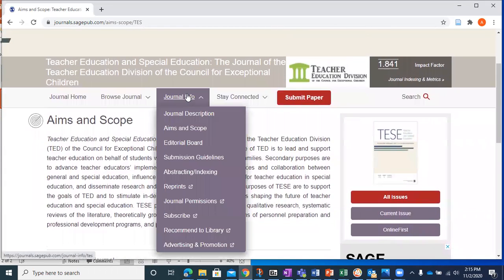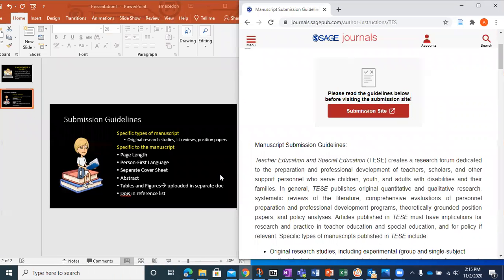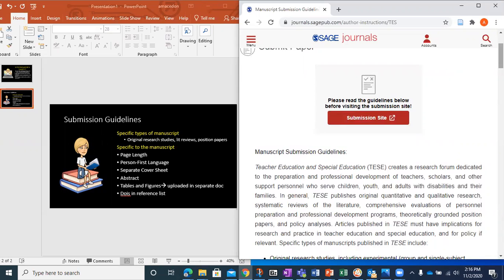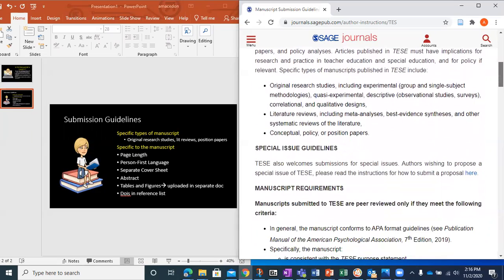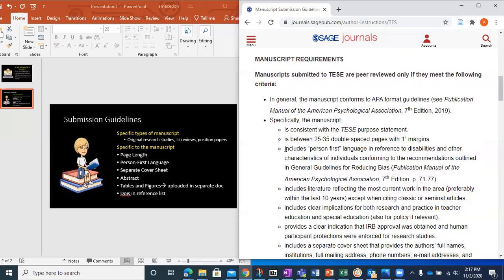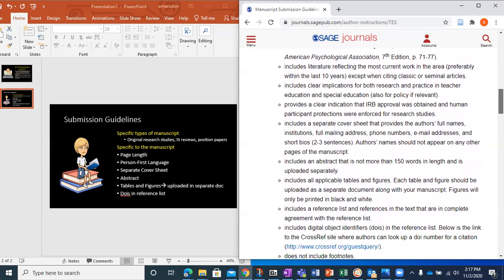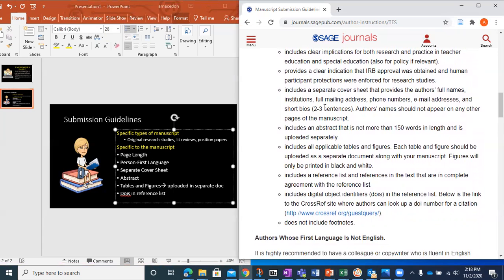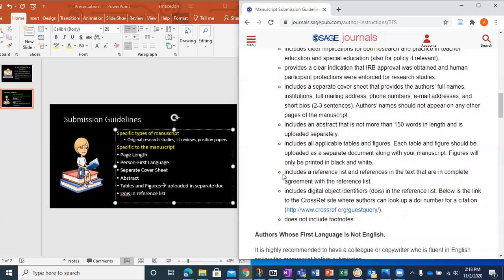What are the Manuscript Requirements?